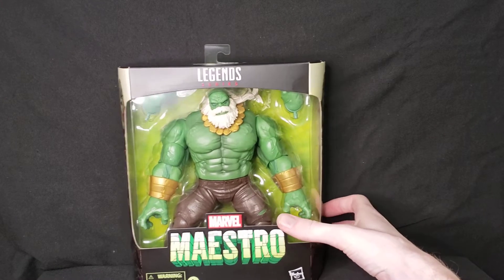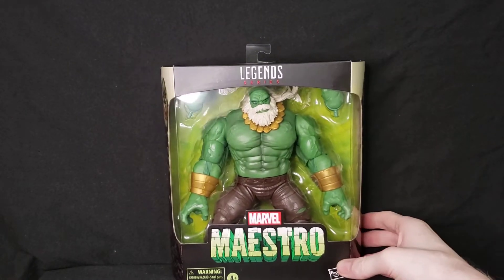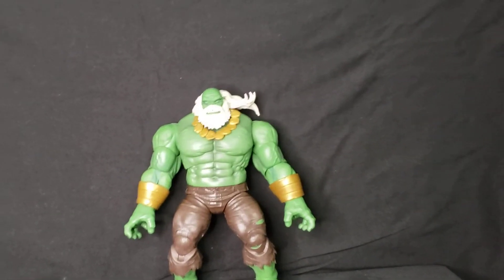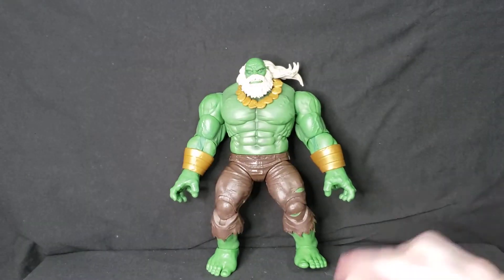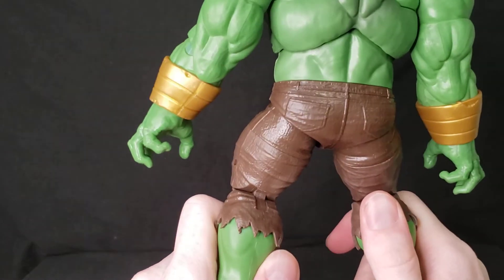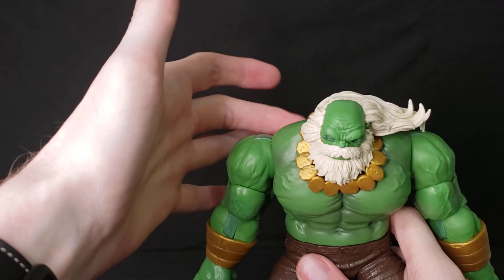Marvel Legends: Maestro Review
The alternate universe were hulk is sick of everyone's crap and takes over the world! This figure is amazing and it feels great in the hands!

Starting as just a young kid my parents would by me toys, like all parents did, and over the years I received many toys and action figures, fast forward to the time I was 16-17 years old browsing YouTube, I started to watch reviews of awesome figures, then I thought to myself "why don't I Review mine?" So here we are reviewing any and all my "toys" I get! I also do other things but my pride goes into my action figures for sure! but I do hope you all enjoy!!!